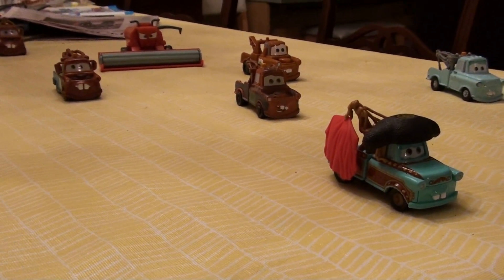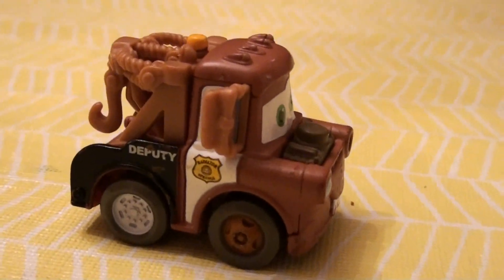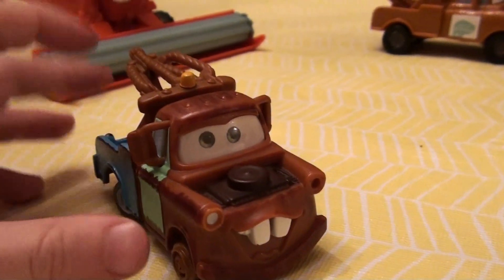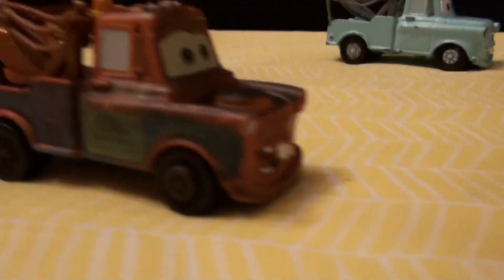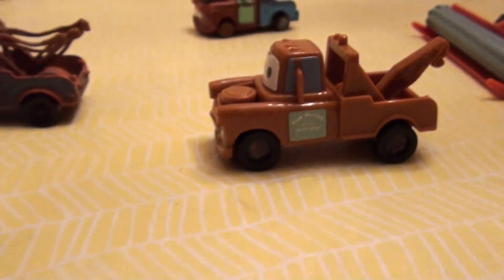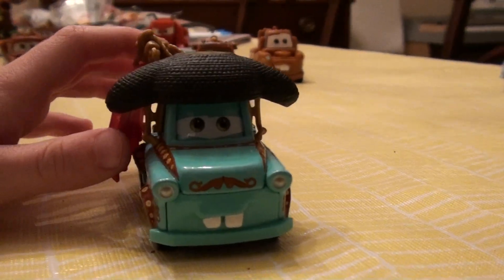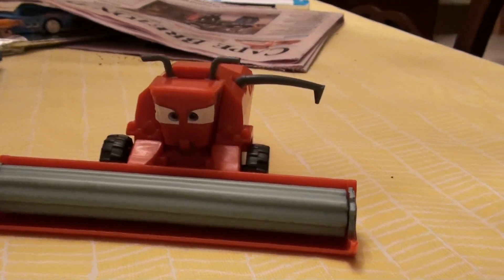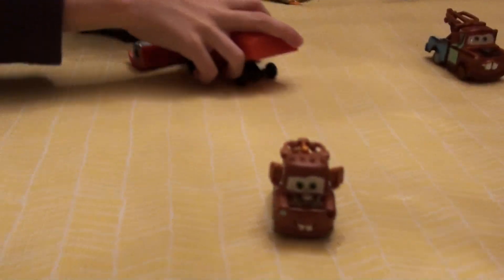Pixar Cars Mater Collection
This video ahows off our collection of Maters. I didn't know we had that many until we dug through the pile . Enjoy !